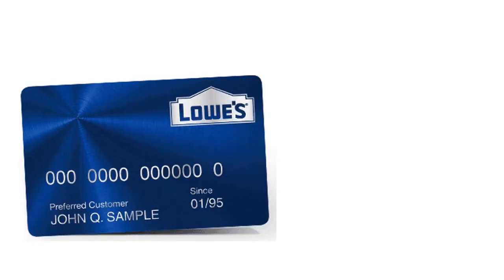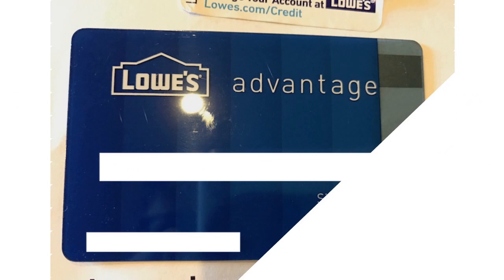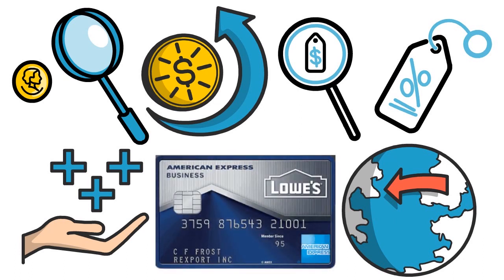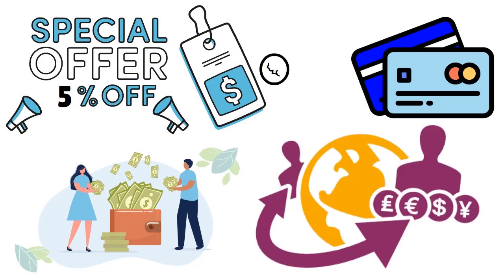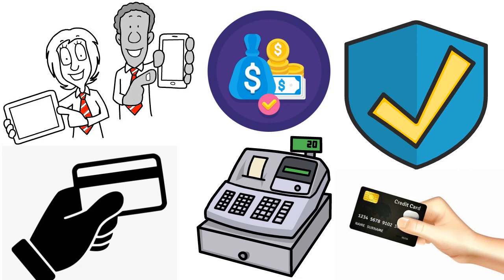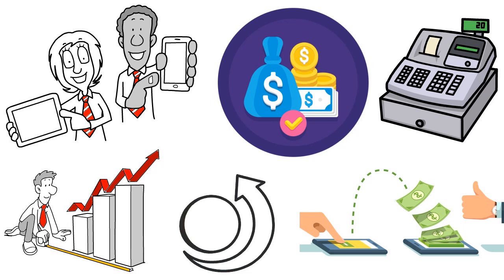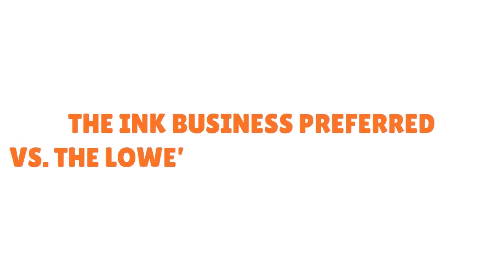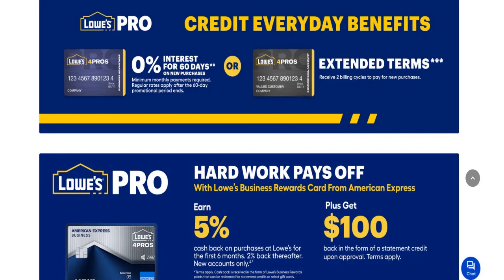💭Lowe’s Business Rewards Card From American Express 2024 Review - SURPRISING FACTS! 💰CREDIT S4•E446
Lowe’s Business Rewards Card From American Express 2024 Review. Unlocking the Benefits of the Lowes Business Rewards Card--2024 Review. Benefits of the 2024 Lowe's Business
👇👇UNLOCK YOUR BUSINESS POTENTIAL TODAY! START MAKING MILLIONS *NOW* !👇👇